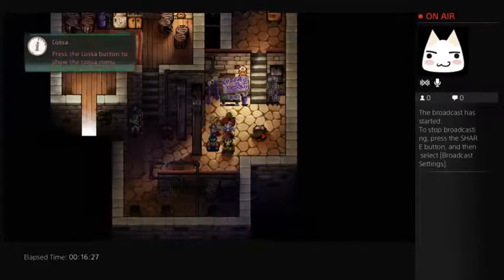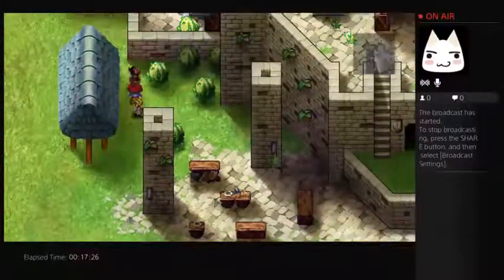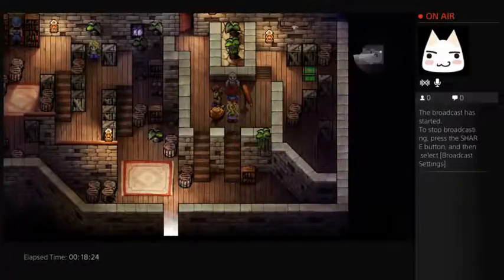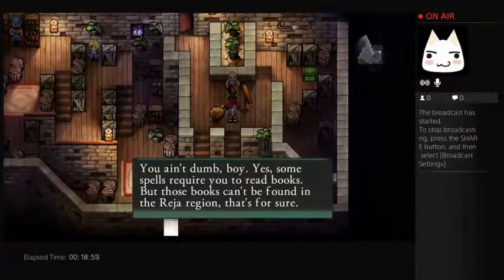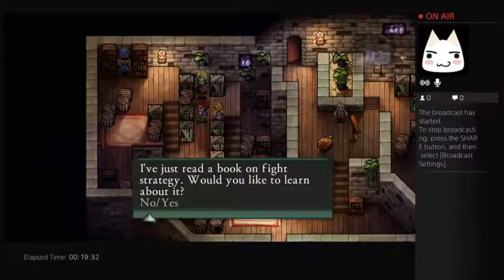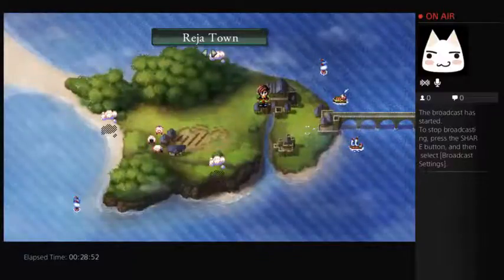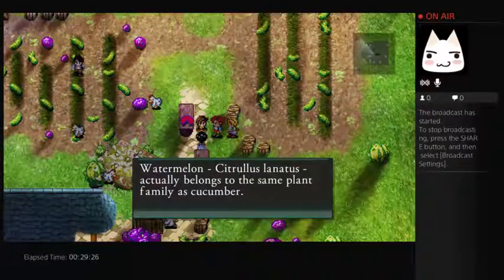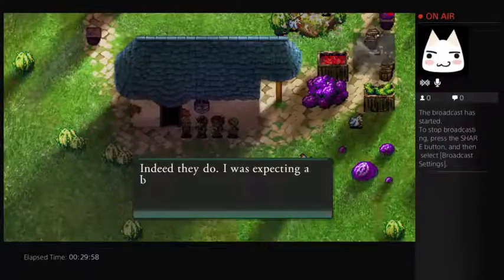Normal Game Couch [Pier Solar] Blast Processed - 2 / 8